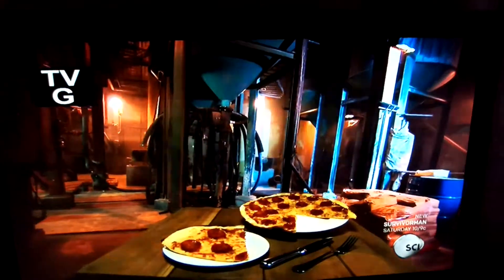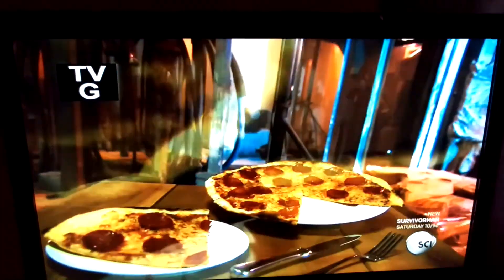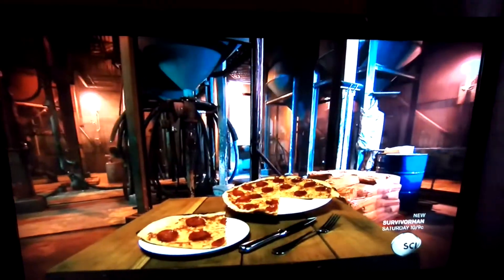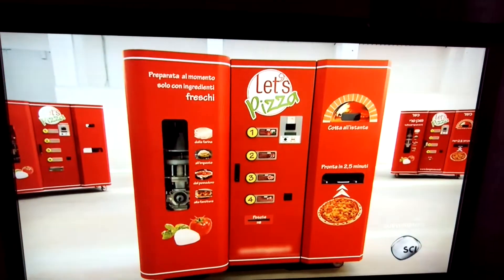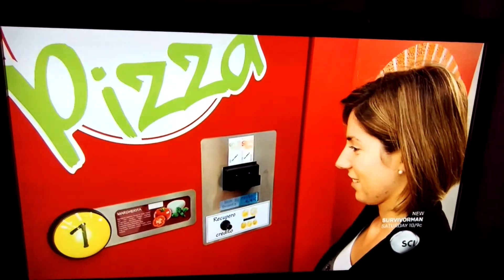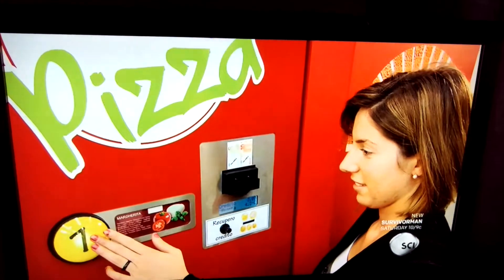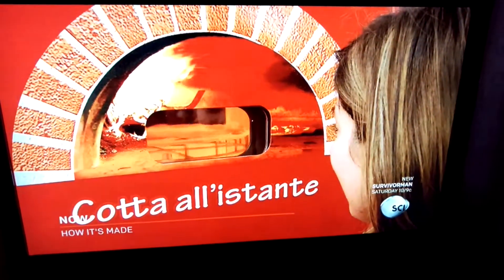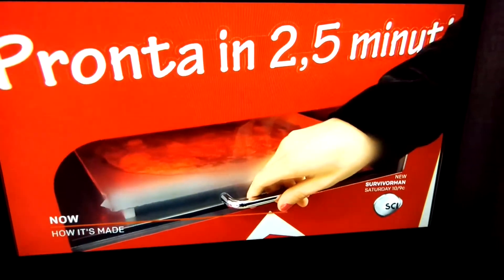Dad your next money maker!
Think you should look into it!